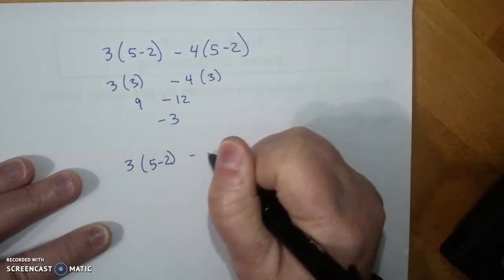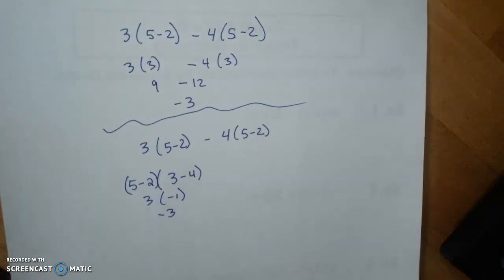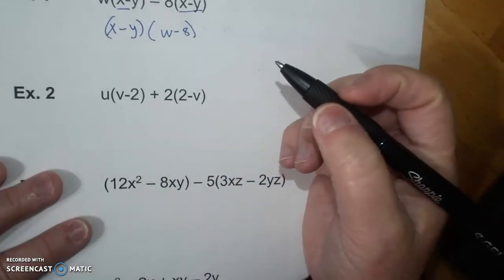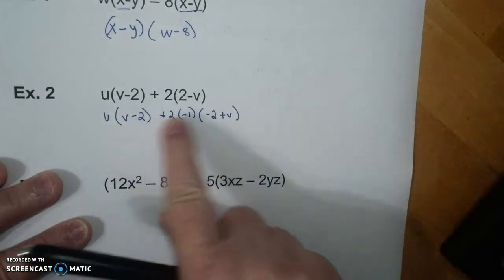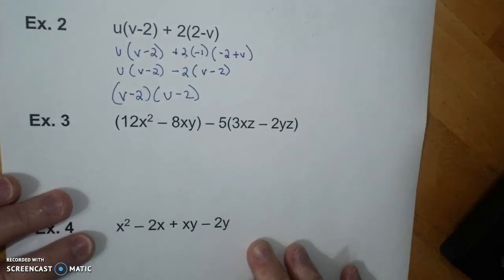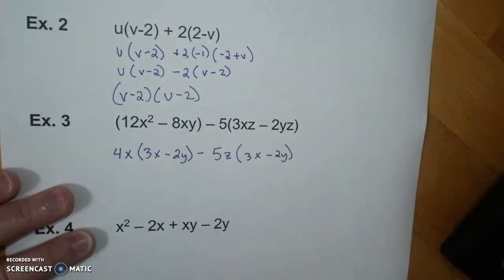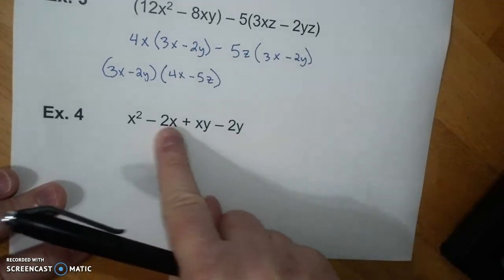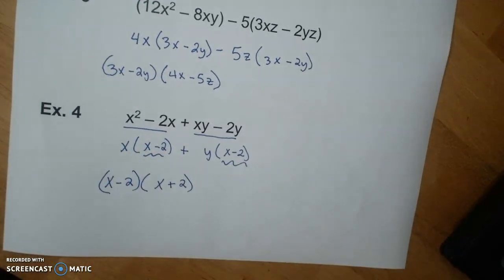12-6 Factoring by grouping - page 1